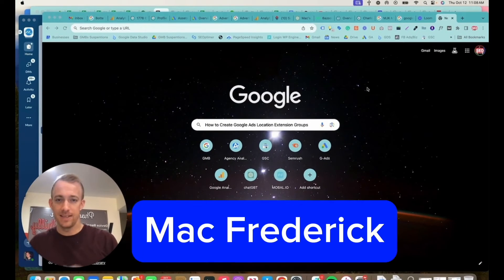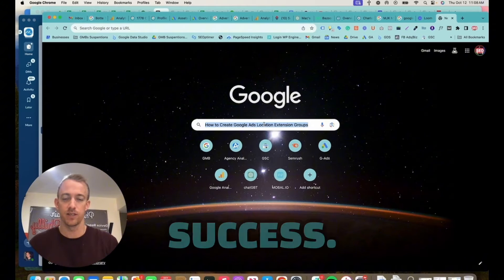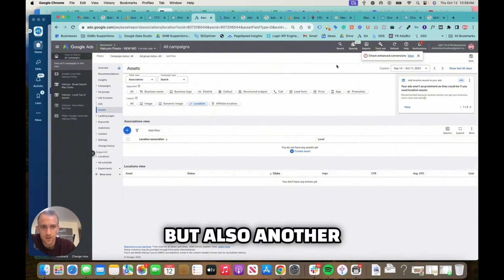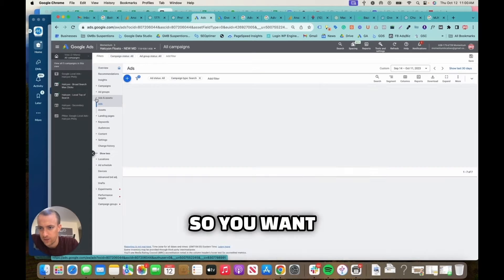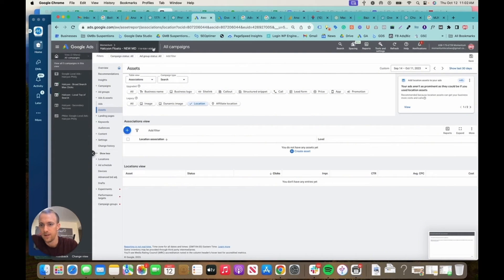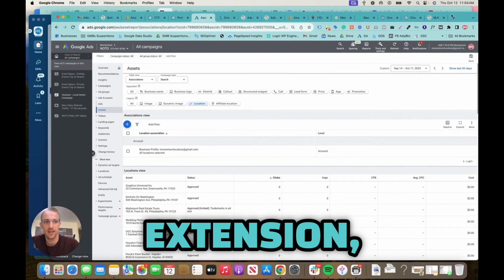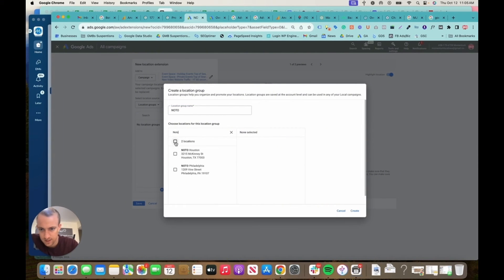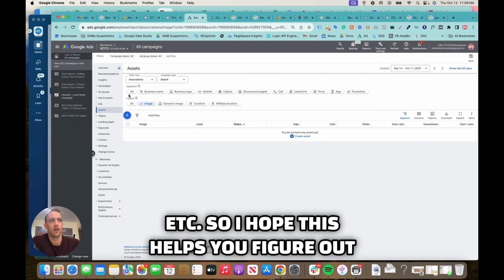How to Create Google Ads Location Extension Groups (Training Video)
My name is Mac Frederick and today I'm going to show you how to Create Location Extension Groups on Google Search Ads. This allows you to create a group for 1 location if you manage multiple accounts, or how to bundle locations into ad extensions if you have multiple locations.

1. Log into Google Ads
2. Go to Business Data or Asset Groups
3. You can also go directly to Ads then Ad Assets
4. Choose Location or Location Extensions
5. Create New Location Group
6. Select and Combine Locations into a Group & Save it
7. You can also link to an existing Google Profile to have them approve
8. Save to Ads Account or Campaign Level

If you have any questions, comments or concerns please leave them below.